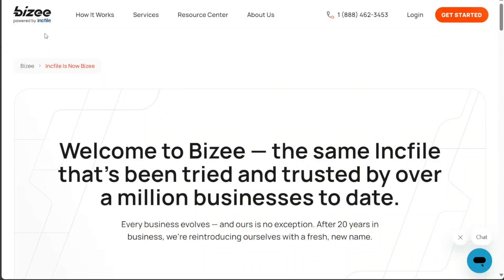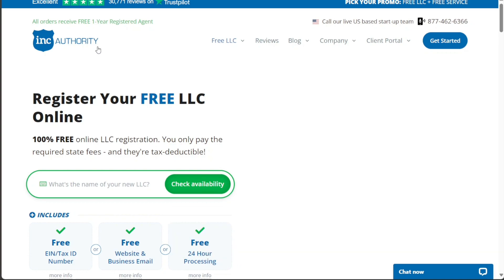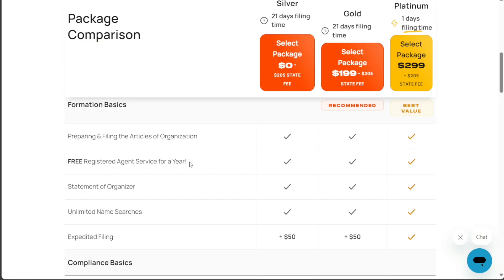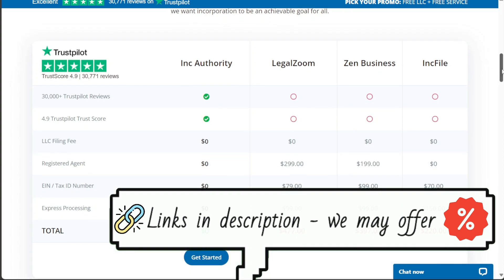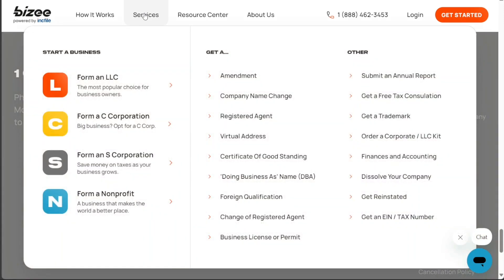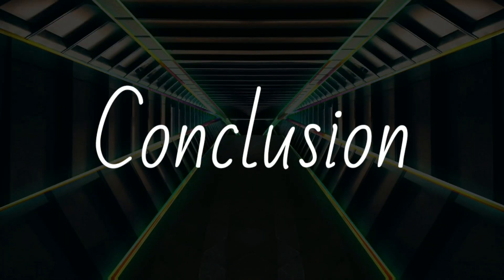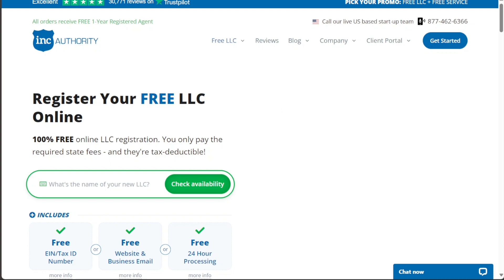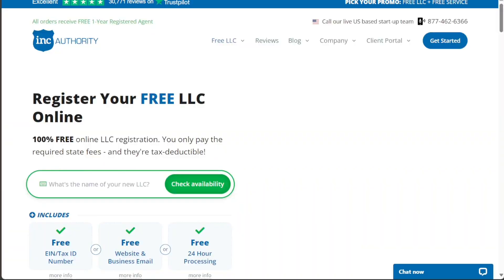IncAuthority vs Bizee (Incfile): Which is Better?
This is my video comparison between IncAuthority and Bizee (Incfile), we will carefully examine each company's services and charges, enabling you to determine which one is the better choice.

Bizee (Incfile) vs IncAuthority: Which is Better?